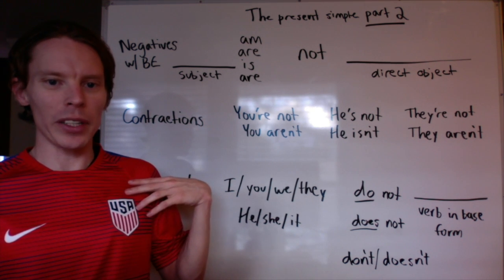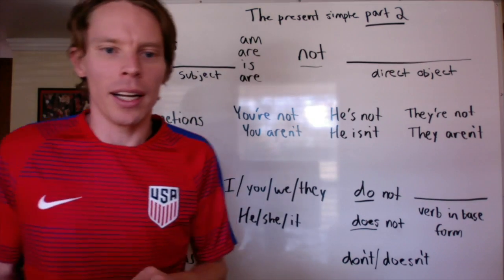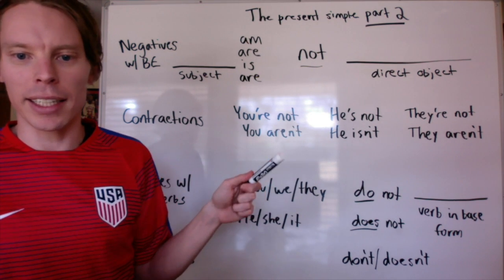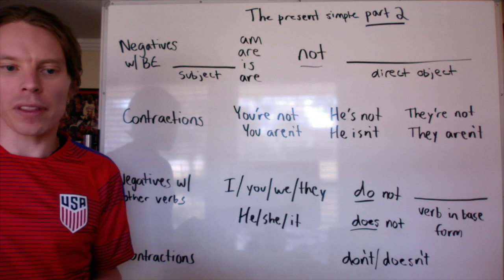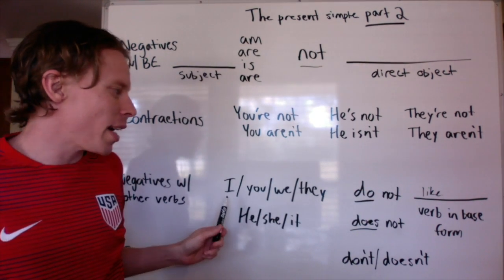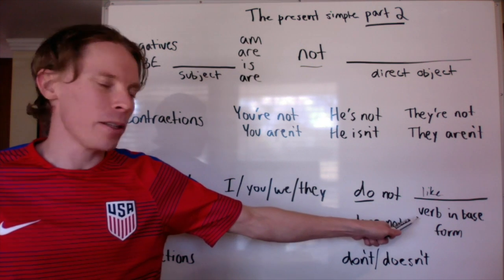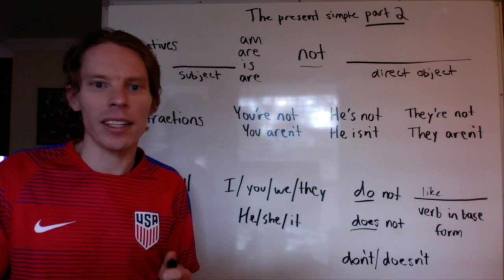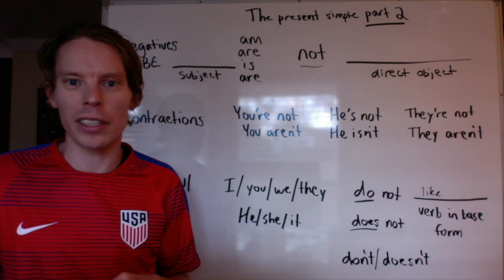El presente simple inglés parte 2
La segunda parte de la discusión sobre el presente simple.  Como formar frases negativas y sus contracciones.